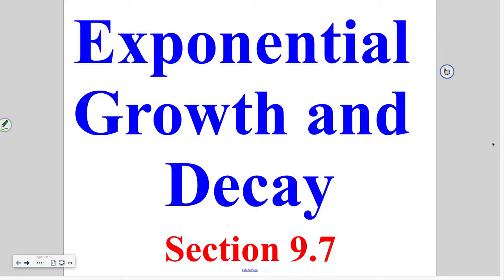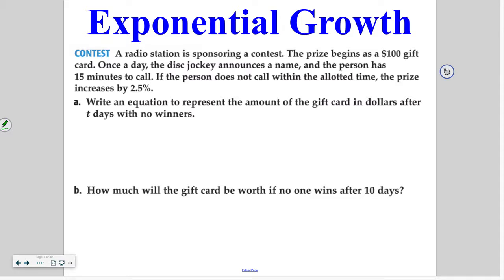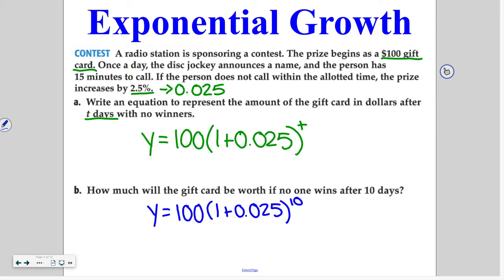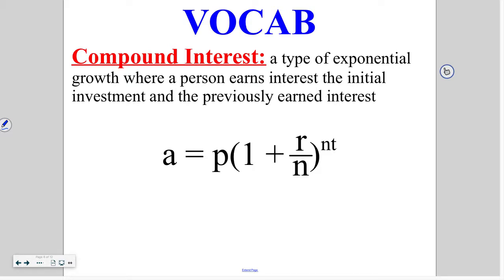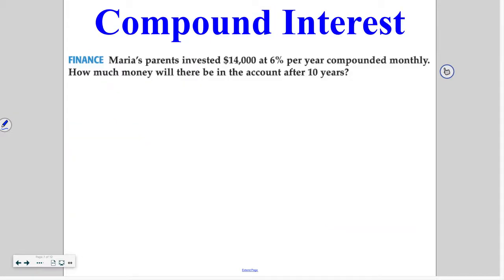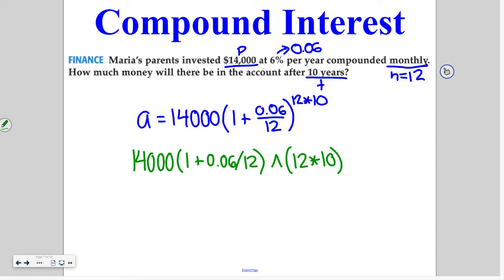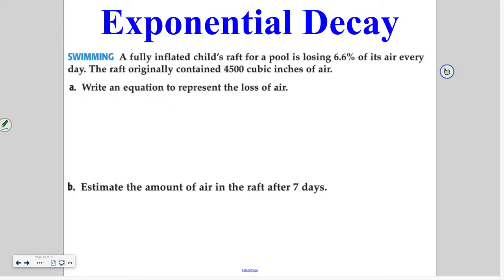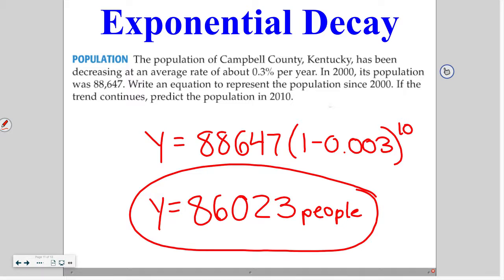Algebra 9-7: Exponential Growth and Decay